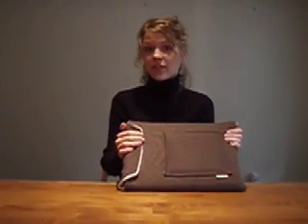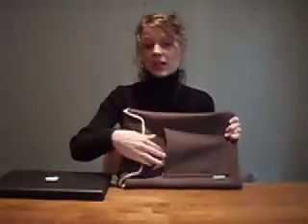Hemp MacBook Sleeve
-A short video showing AppleSac's new hemp MacBook sleeve